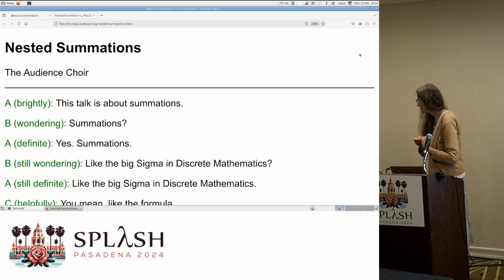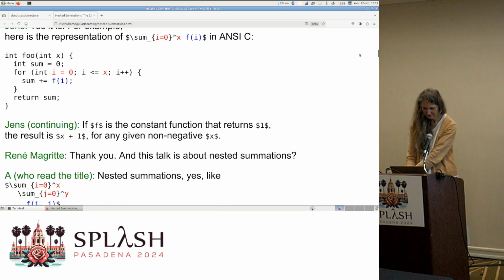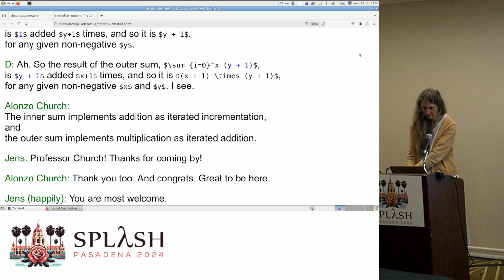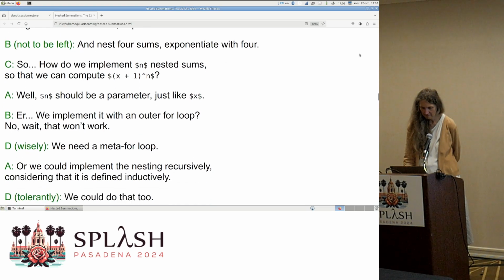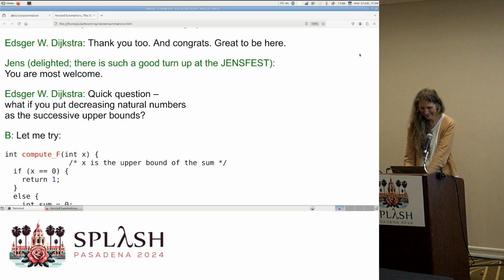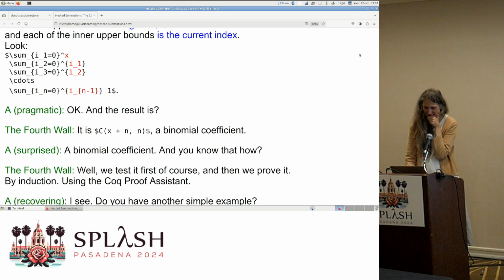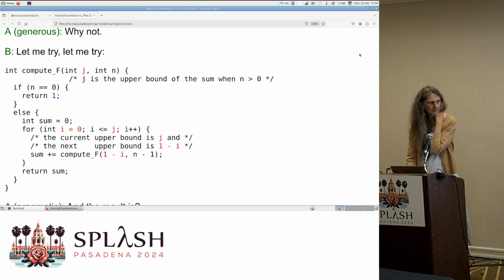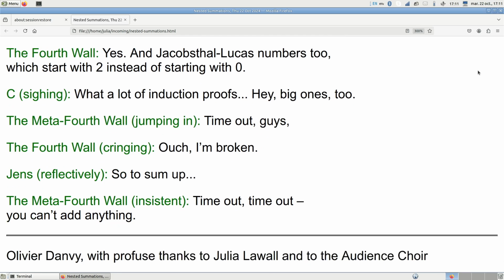[JENSFEST24] Nested Summations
Nested Summations (Video, JENSFEST 2024)
Olivier Danvy

Abstract: As it happens, Fibonacci numbers can be expressed as finitely nested finite sums.

And likewise, numbers in Fibonacci sequences that start with natural numbers other than 0 and 1, e.g., Lucas numbers, can be expressed as finitely nested finite sums as well.

This article also shows how to also express Jacobstahl numbers as finitely nested finite sums.

The construction scales to Jacobstahl sequences with a core multiplicative factor other than the standard one.

All of this ought to keep Jens entertained (or at least busy) in one of his legendary proof sessions with his students.